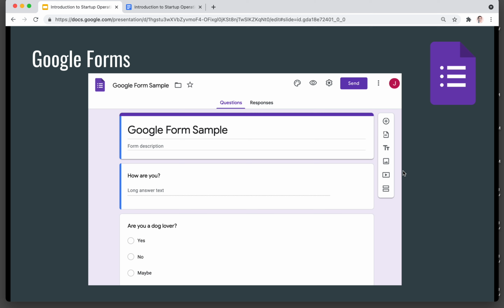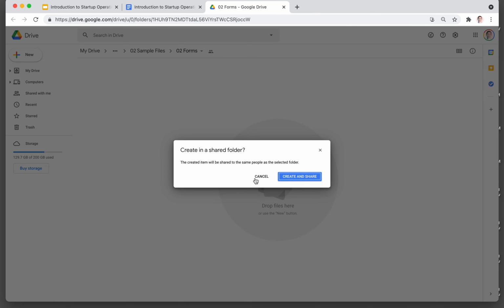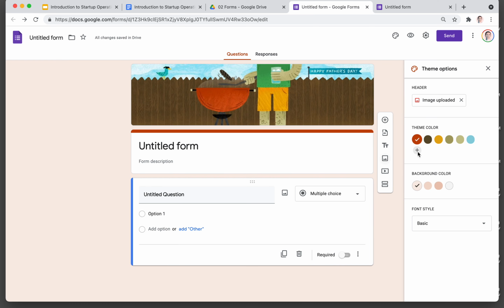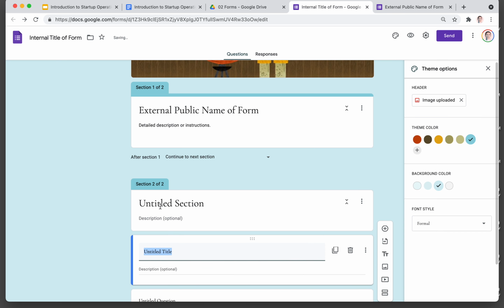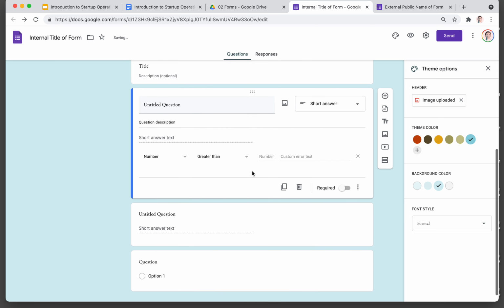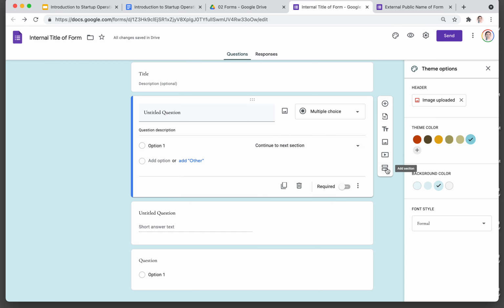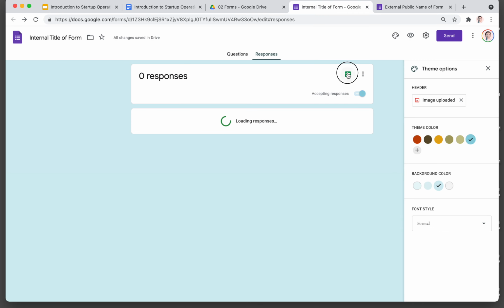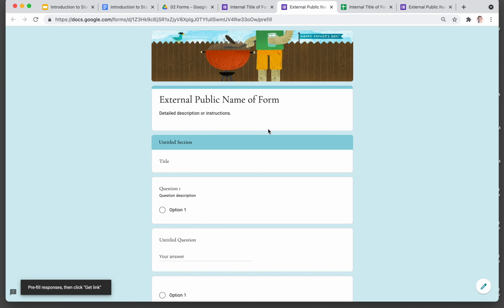8. Introduction to Google Forms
Introduction to Google Forms: the basics of what they can do and how to do it.

- Navigate to the Google Drive folder you want the form and responses to go to
- Create the form
- New button
- Ctrl + Click
- Shift + O
- Open the preview
- Start playing around, testing, learning, Googling
- Design: Image, colors, fonts

Toolbar and form structure: Title, Description, Section, Images

Various data types

Data validation, depending on data type

Go to section based on answer, for Multiple Choice

Settings
Send
Get pre-filled link
Responses
Get alerted with responses

Review form results
Create spreadsheet for form results